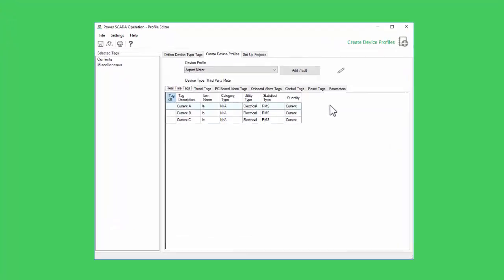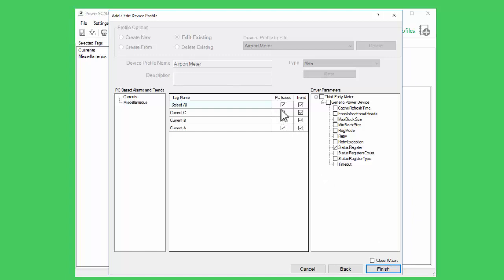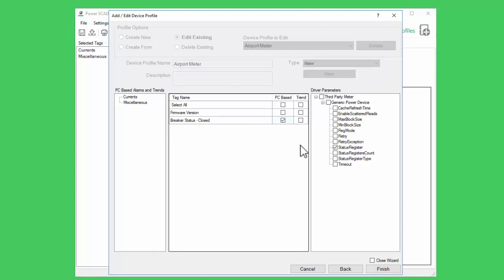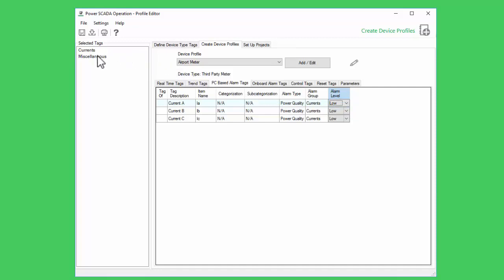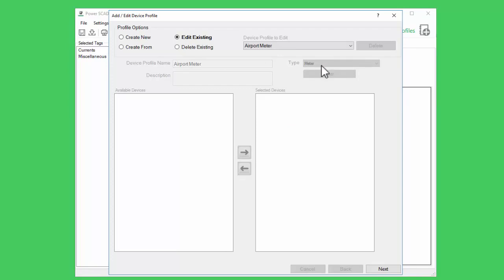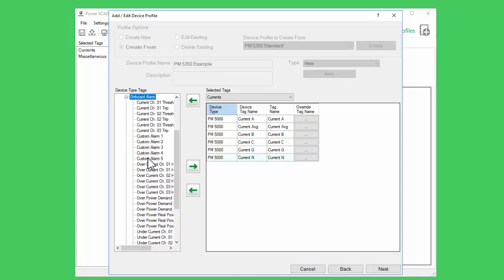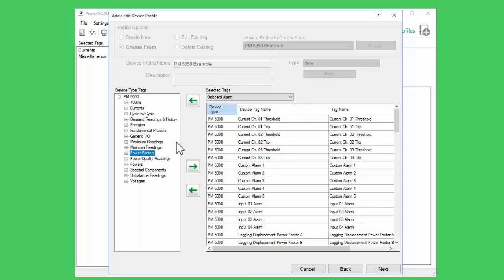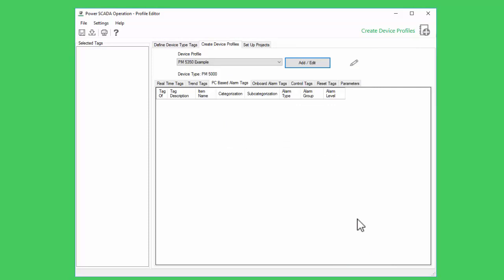06 01 Create Alarms in Profile Editor